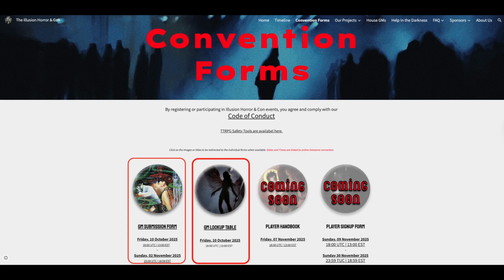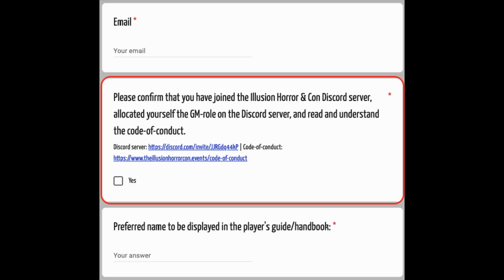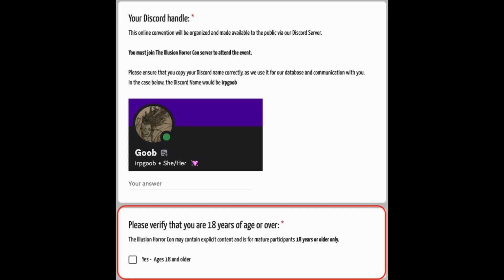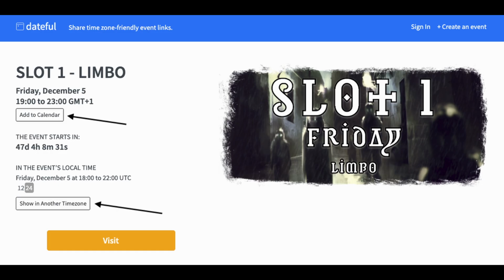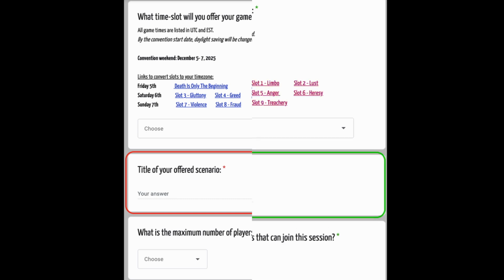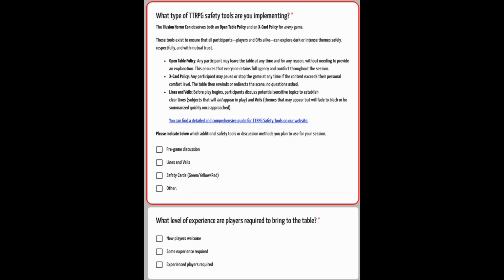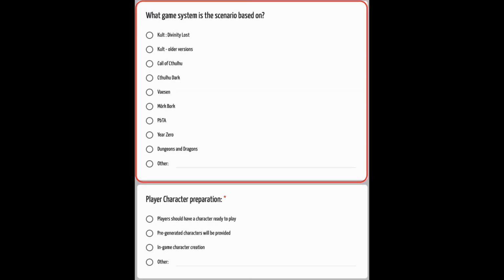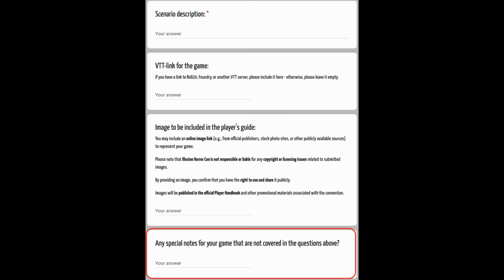GM Submission Tutorial 2025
A follow-along tutorial for the Illusion Horror Con GM Submission Form.

For all things Illusion Horror Con, you can visit our

Talk with us on the Illusion Horror & Con Discord Server:
💀 Discord / Threads –   / discord